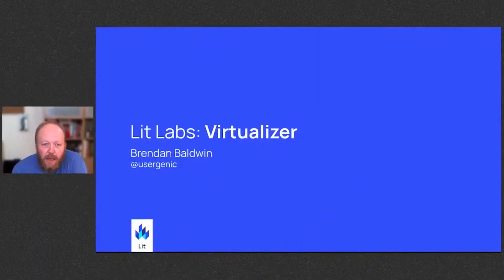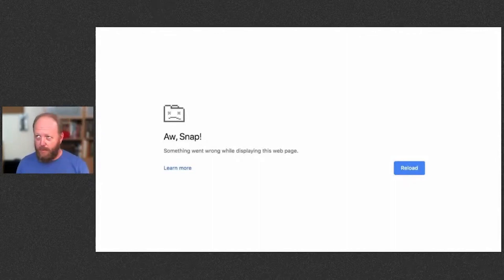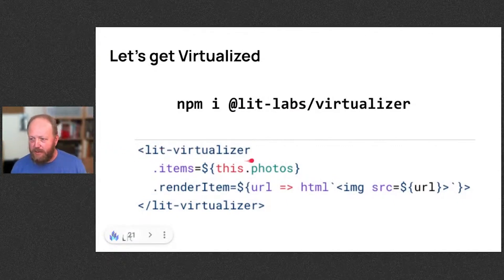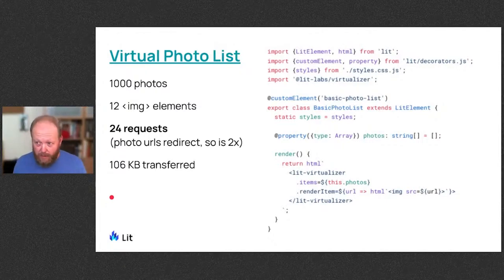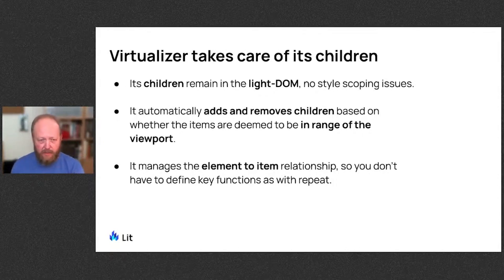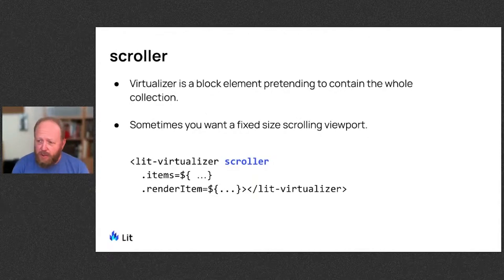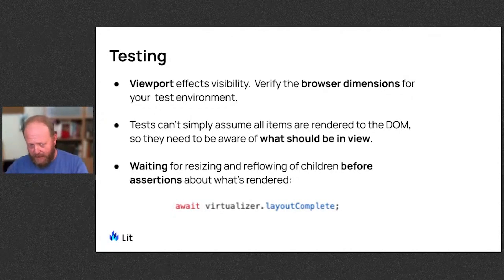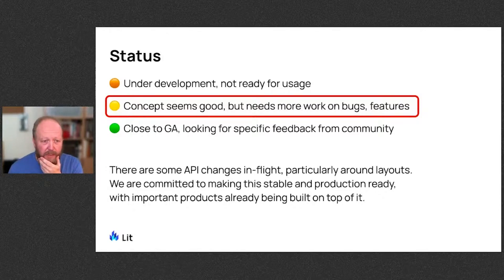Lit Labs: Virtualizer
This video covers @lit-labs/virtualizer, a package under development in Lit Labs. Watch for an overview, examples, features, package status and more!

Originally streamed as part of the Lit Labs Lowdown event on October 24, 2022.

Questions? Tweet at us with the hashtag AskLitDev or join the Lit community Discord!